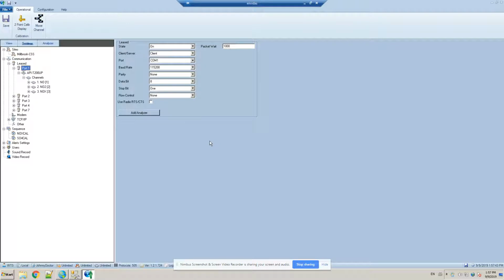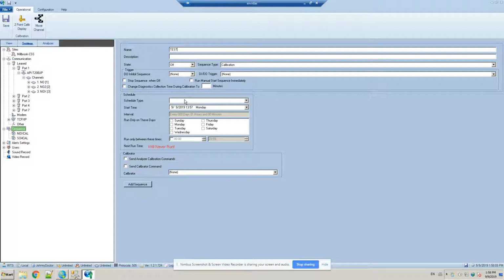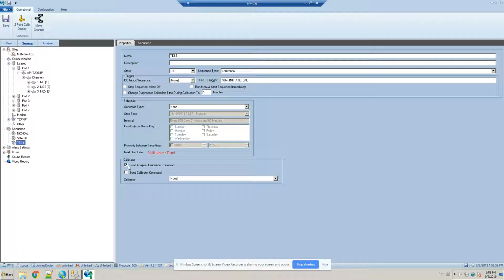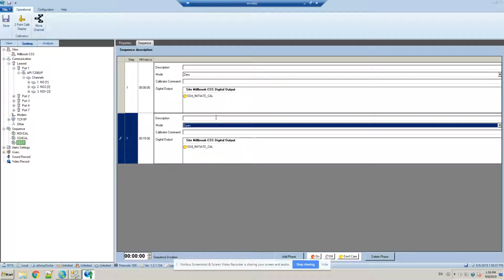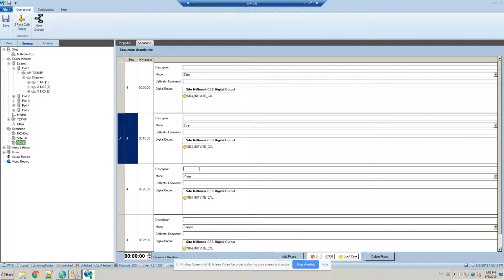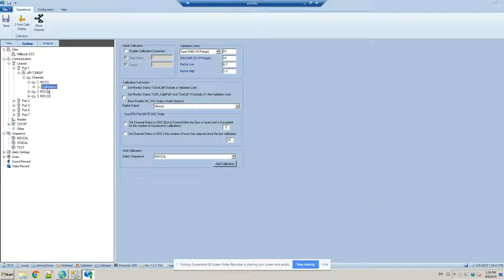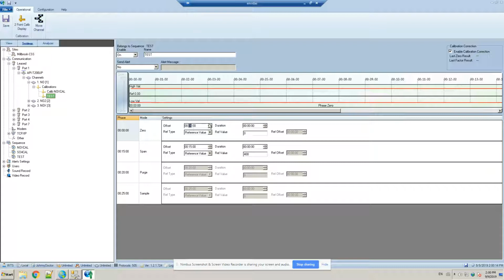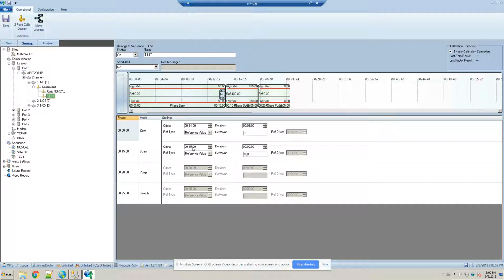Adding A Sequence In Ultimate